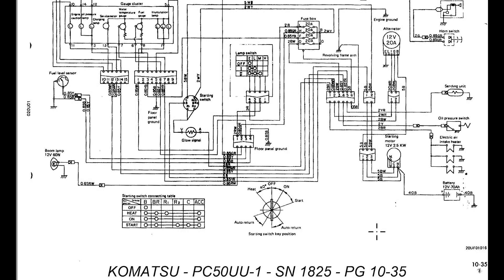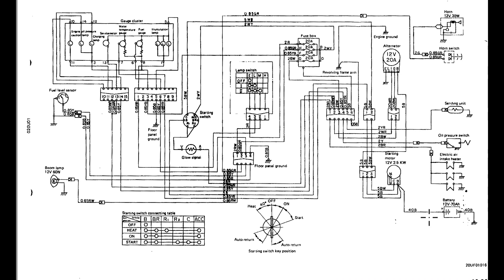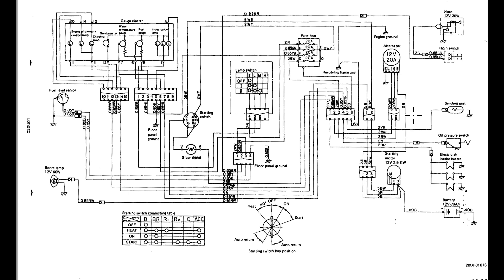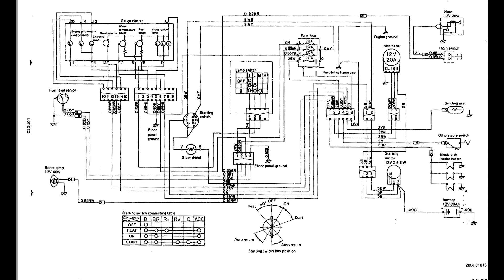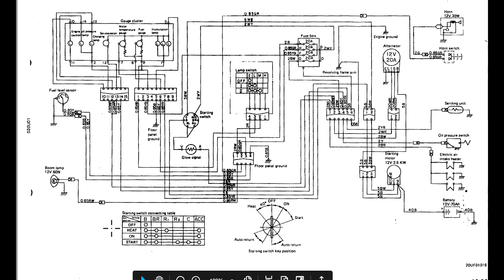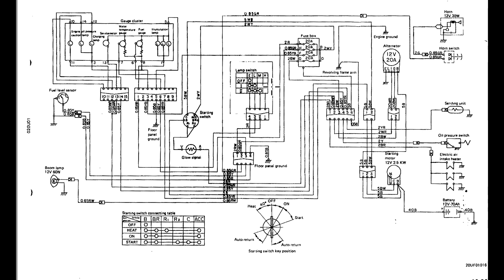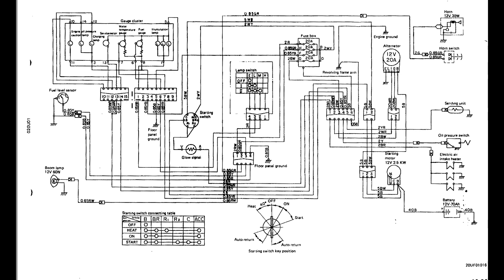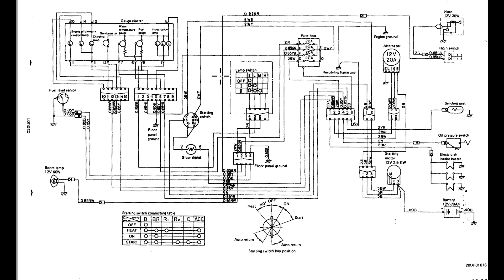Wiring Schematic Part 1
This is the first in a series of videos providing insights in how to read and interpret the types of wiring diagrams commonly found on heavy equipment.